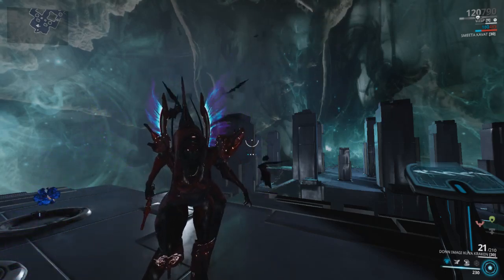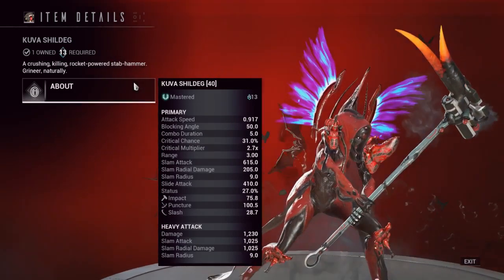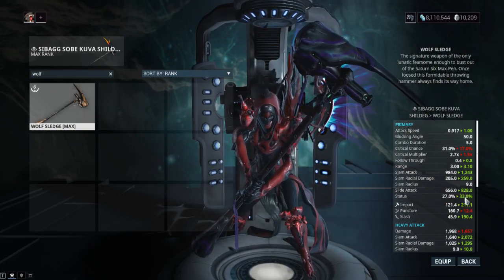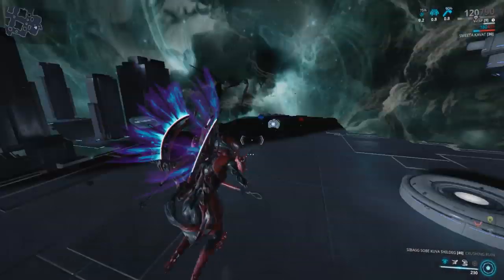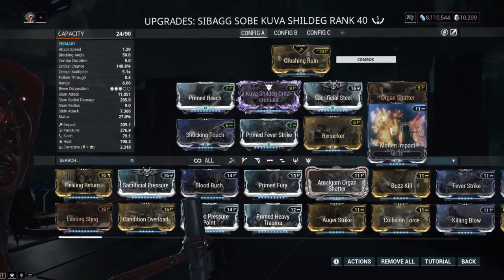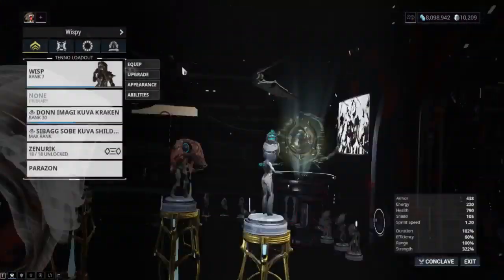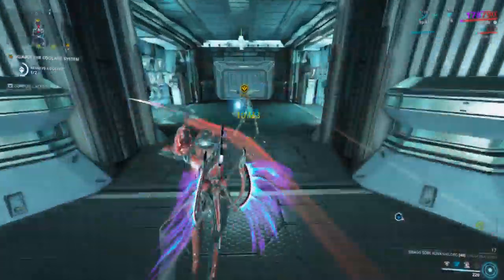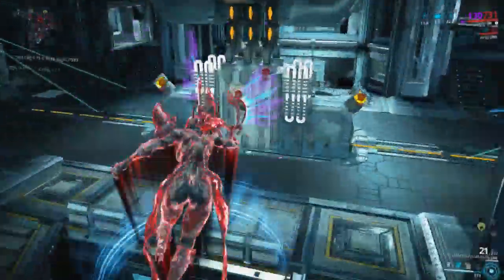Kuva Shildeg (57% toxin) Riven Build/Review l Warframe The Rising Tide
Couldn't really find a huge synergy to utilize here but this thing is great without outside buffs.